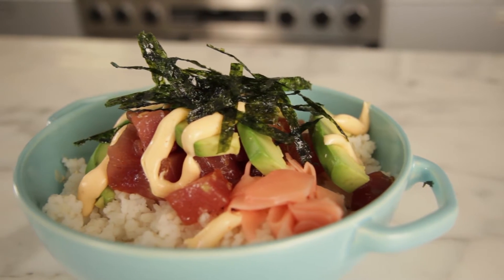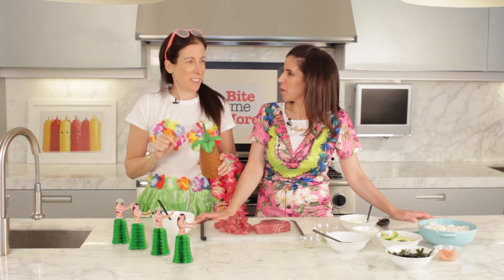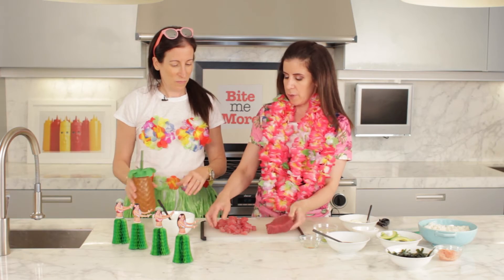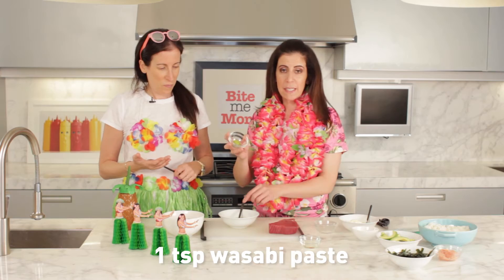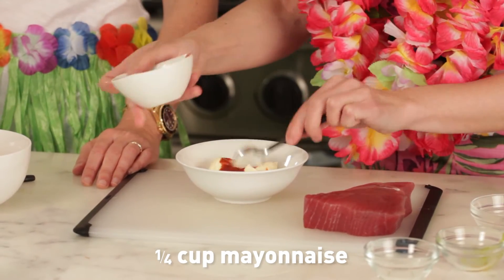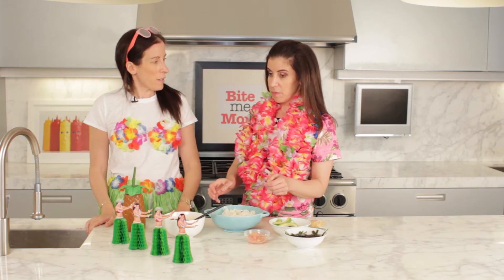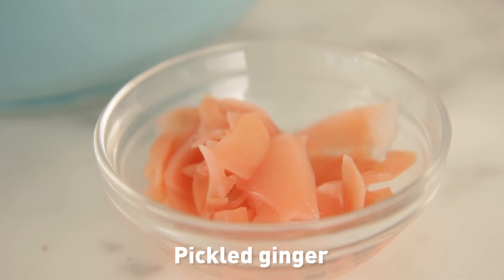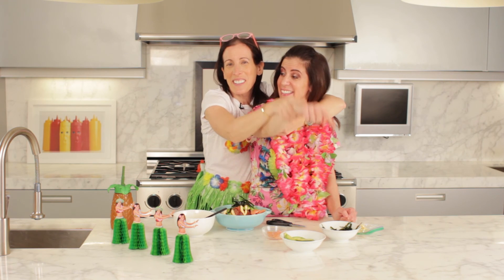LUNCH RECIPE- Best Tuna Poke Bowl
What do you get when you take marinated sushi-grade tuna, toasted seaweed, ginger, fresh avocado and rice?   A taste of Hawaii in a bowl!  We're showing you how easy it is to make delicious Tuna Poke. Watch: